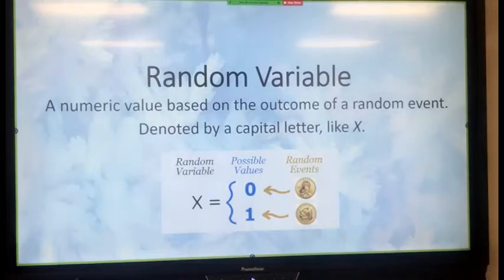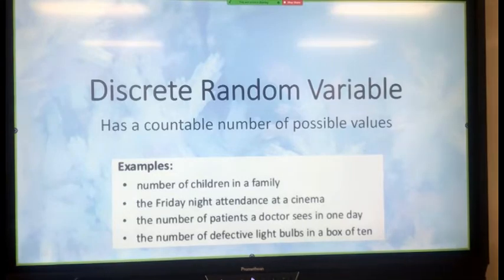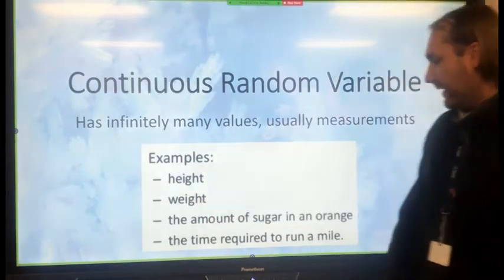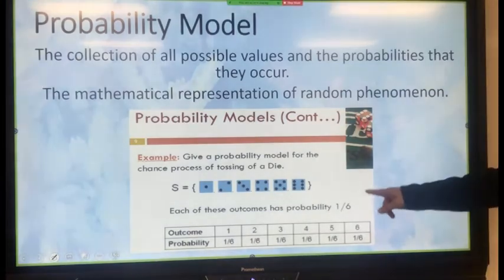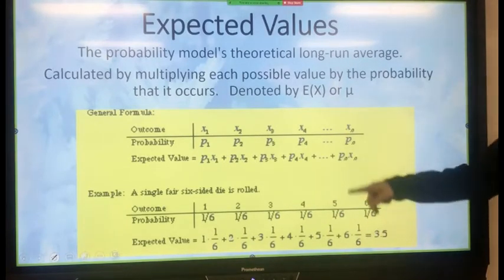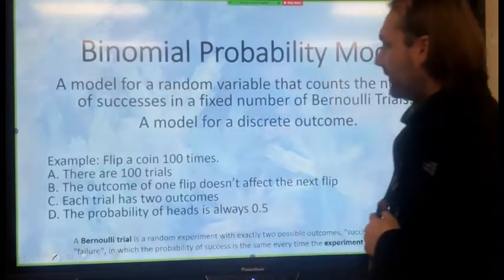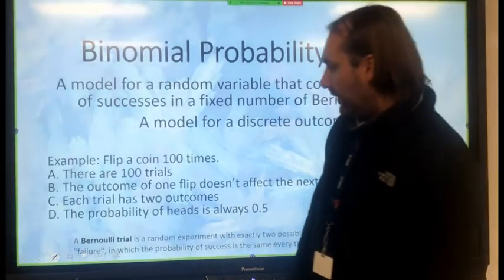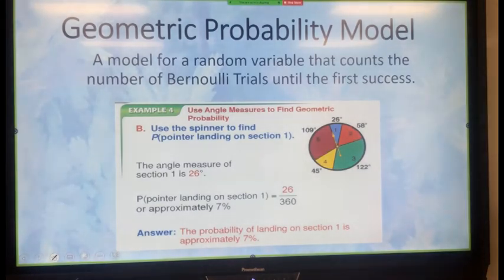AP Stats Unit 6-1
1/11/2021
Unit 6 Vocabulary